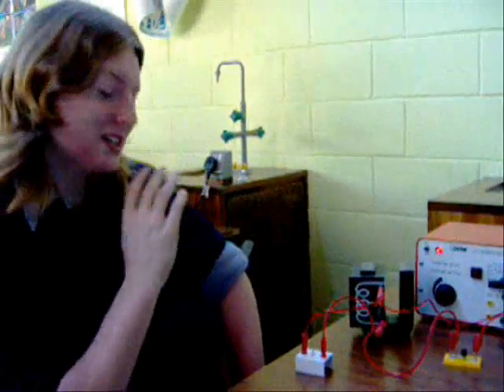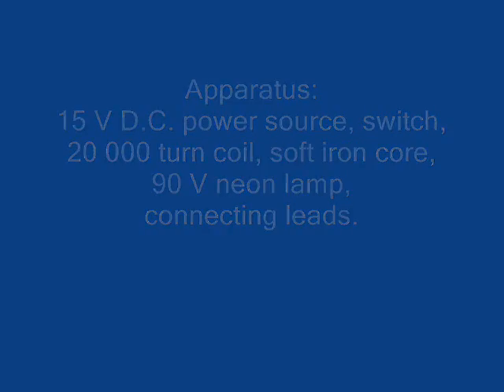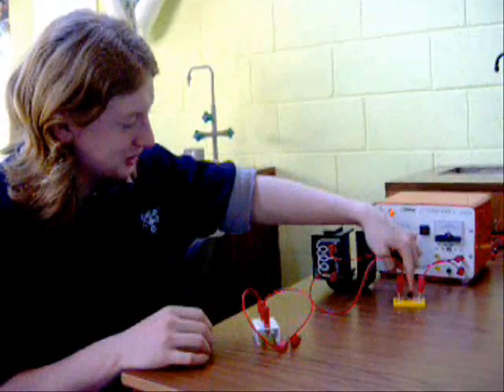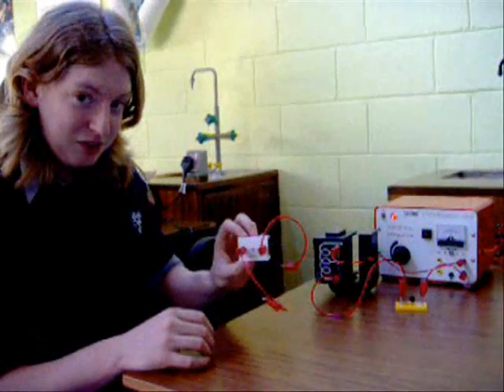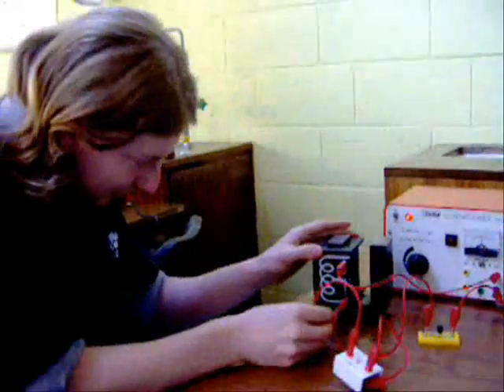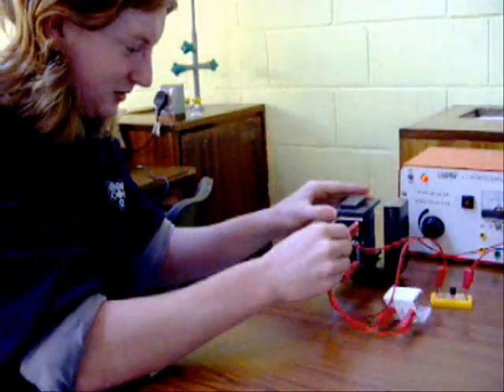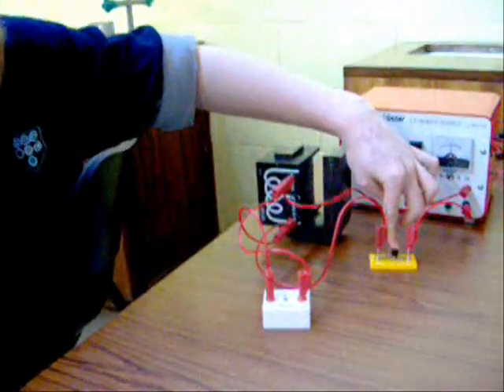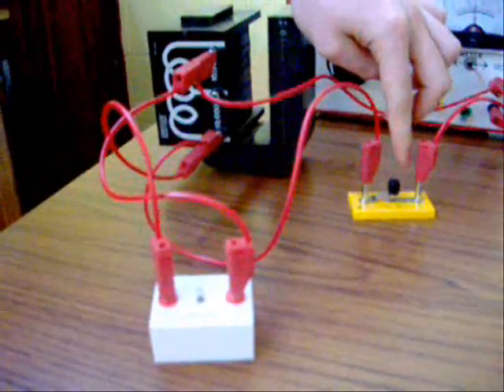Demonstrating Self Induction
A 15 V d.c. source is applied to a 20 000 turn coil. Switching on or off the source causes a self-induced e.m.f. greater than 90 V. This is enough to light a miniature neon lamp.